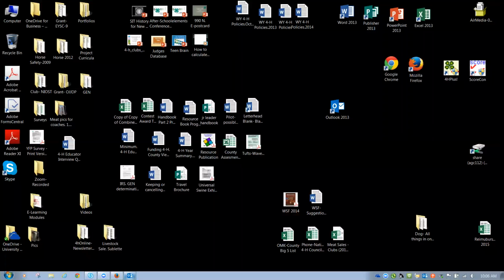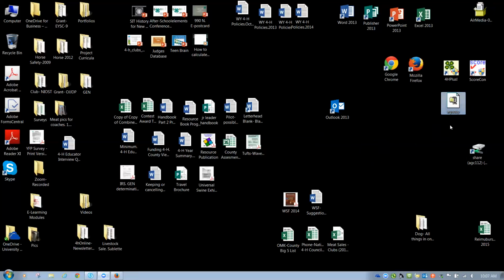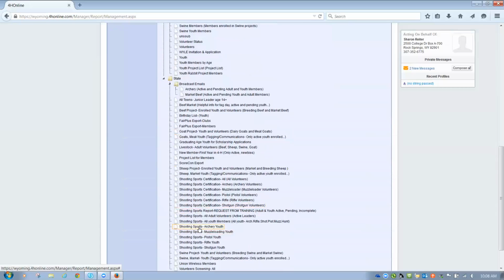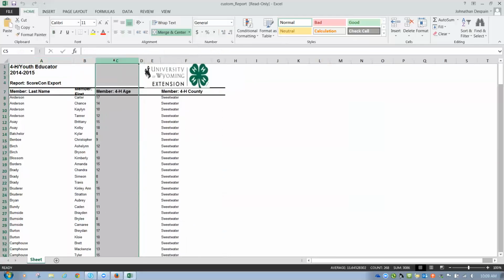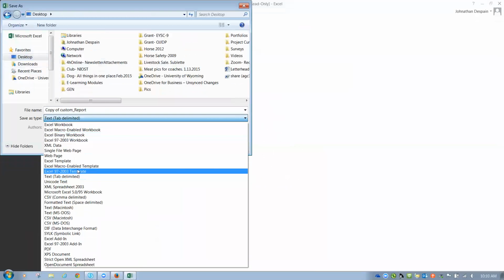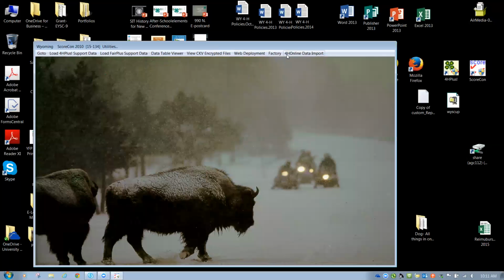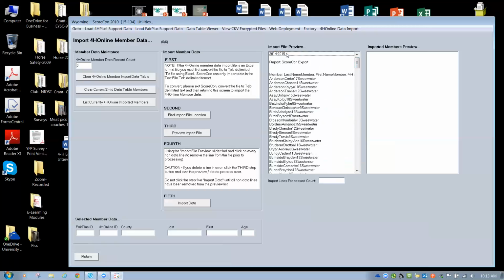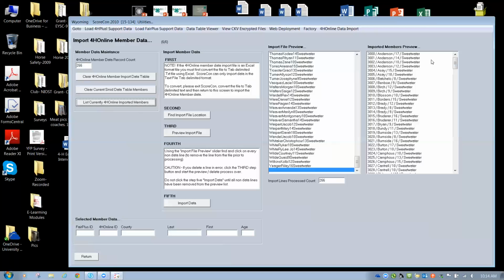ScorCon Upgrade and Import Data from 4HOnline